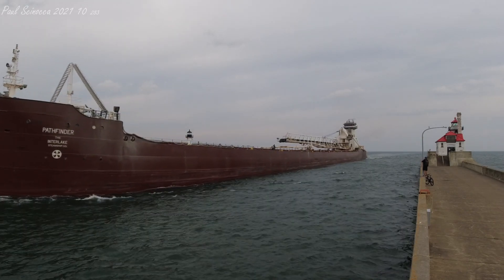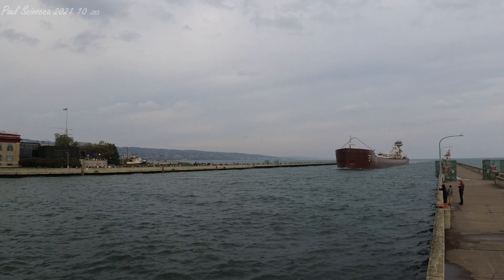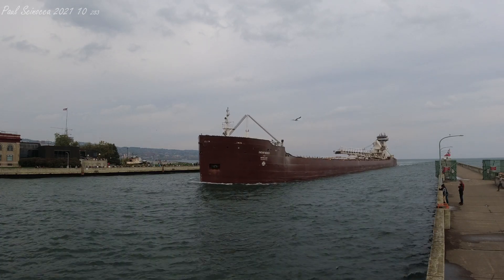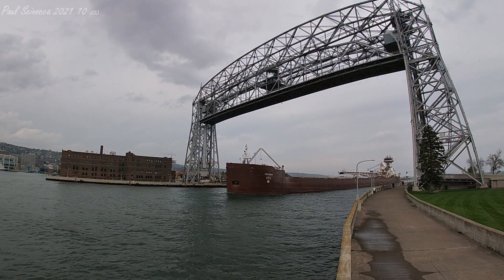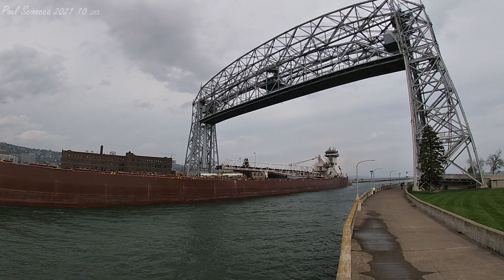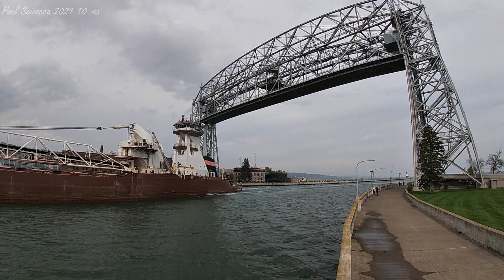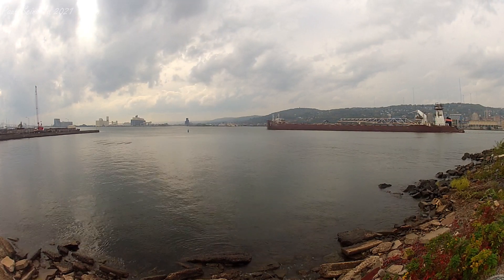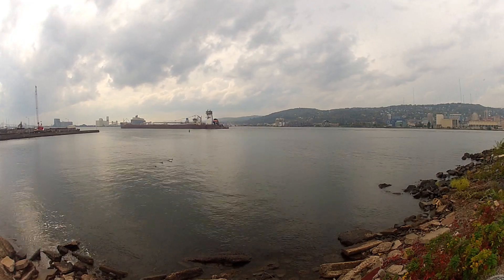The Most Maneuverable Tug on the Great Lakes! ATB Dorothy Ann Pathfinder Duluth Arrival Oct 10, 2021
ATB vessel Dorothy Ann-Pathfinder  arriving Duluth 10/10/2021  2:02:00 PM for the third time this season. Arriving once again with a cargo of Salt from Cleveland Ohio. They are discharging the salt at Hallett 8 this time. It took them 5.1 hours to discharge the salt. After that adventure they slid across the harbor to load iron ore at CN for 6.4 hours. Appears she is a fast discharge as well as a fast loader! They departed Duluth dark and early 10/11/2021  4:06:00 AM after spending only 14.1 hours in Port! They delivered the ore to Toledo Ohio. This was their last visit to the Twin Ports for this season.
Season totals ?
47.8 hours in Port
23.6 hours discharging (Salt)
12.7 hours loading (iron ore)

What the is a Z drive ?

Z-DRIVE AZIMUTHING THRUSTERS

Vastly improved maneuverability without rudders
A Z-drive replaces the propeller, shaft, stern tube, marine
gear, rudder and steering gear all with a single unit. Z-Drive
azimuthing thrusters provide maximum thrust in any direction,
independent of vessel speed, offering superior pinpoint
maneuverability under all conditions. Rudders are completely
eliminated. Rudder drag no longer exists.
Troublesome operations such as stopping while pushing a tow
downstream are easy when piloting a towboat equipped with
Z-Drives. It facilitates quick switching of barges and parallel
parking. And all of this can be done with a lot less power. A
1,500 HP Z-drive boat can replace a 2,000 HP conventional
towboat and a 3000 HP Z-drive boat can replace a 4,000 HP
conventional towboat.
Simple and clean towboat design
Z-drives require little space. The complete Z-drives drop in
from the top. The absence of long propeller shafts, shaft
alleys, steering gears and rudders greatly reduces the required
machinery space and weight, thus increasing the usable
volume and payload of the vessel. The need for propeller
shaft alignment is eliminated.
Towboats with Z-drives are not significantly more expensive
than conventional towboats. The initial cost of the Z-Drives
is significantly offset by reduced construction costs and
installation man-hours. Shipyards have reported that the
cost of building Z-drive boats is actually less than building
conventional boats.